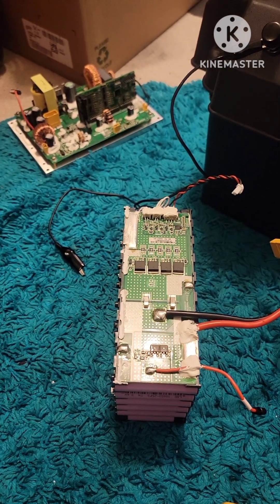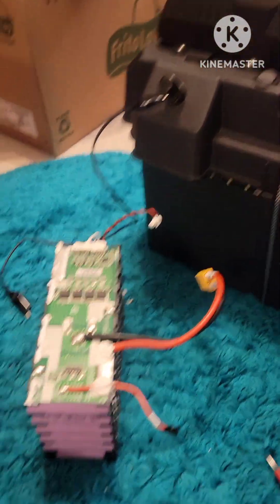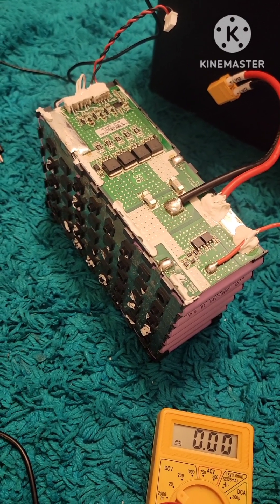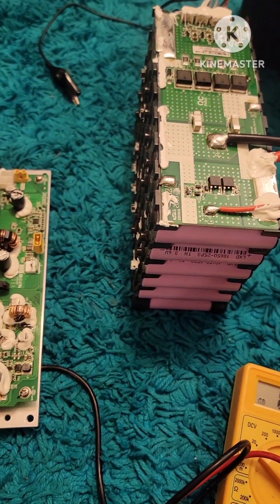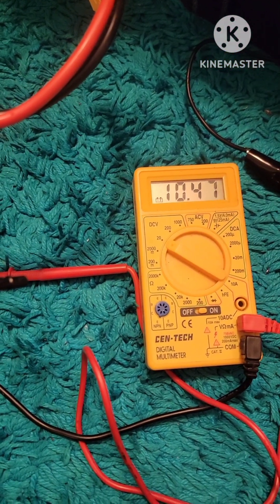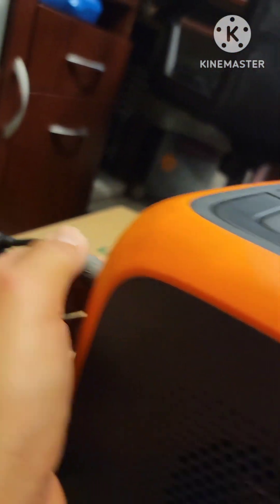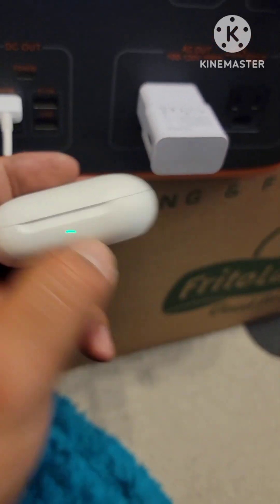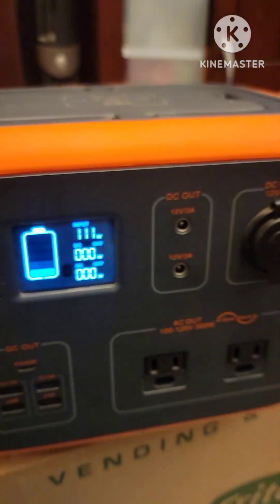Bluetti AC50S E09 error code fixed.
I have this Bluetti EC50S model that was showing error code E09. when you drain the batteries below the circuit threshold,  they will not charge. i had to open up the unit and "wake up" the battery pack. Problem Solved.

DO NOT ATTEMPT TO DO THIS JOB IF YOU ARE NOT EXPERIENCED IN WORKING WITH ELECTRONICS AND LITHIUM BATTERIES.

Bluetti AC50S Portable Power Bank

Volt Meter